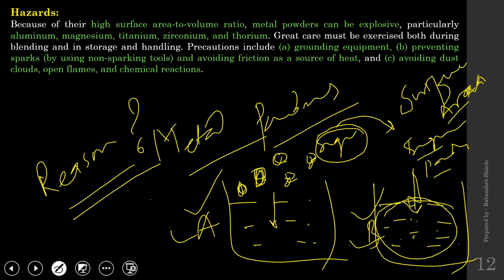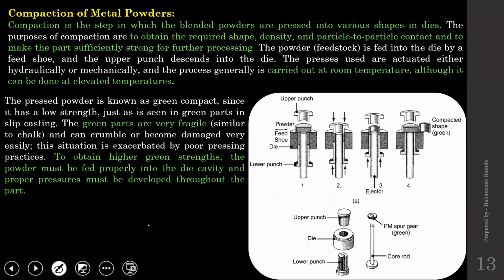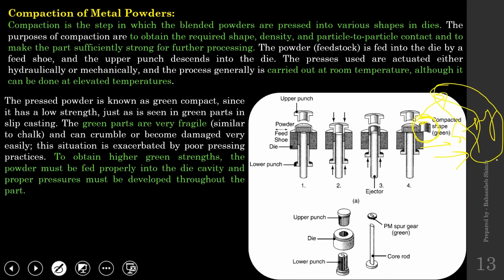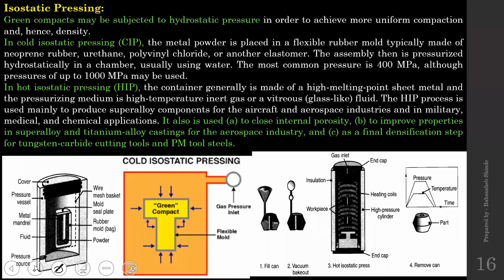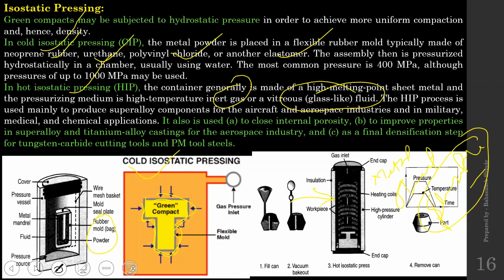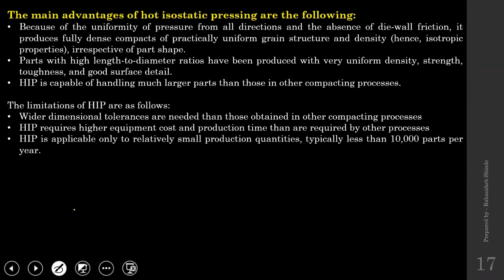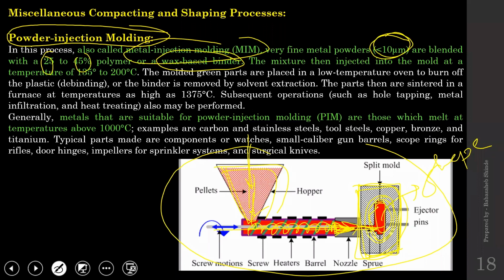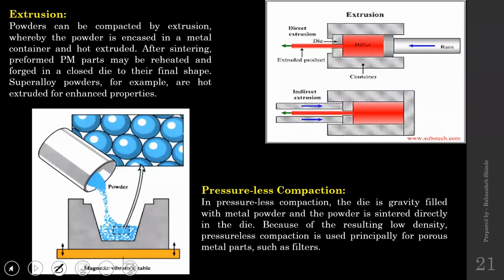Hazards of Metal Powders; Compaction of Metal Powders; Isostatic Pressing; Injection Moulding